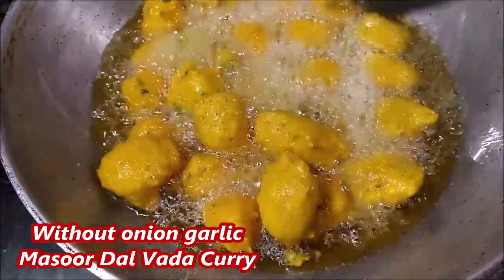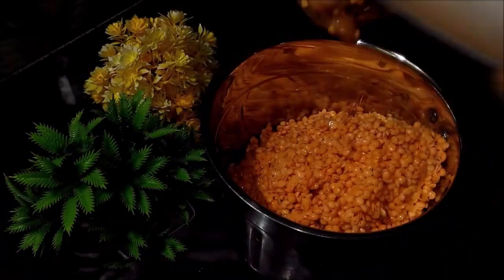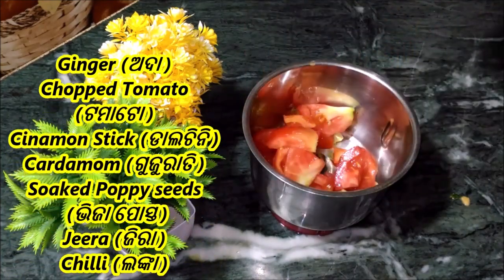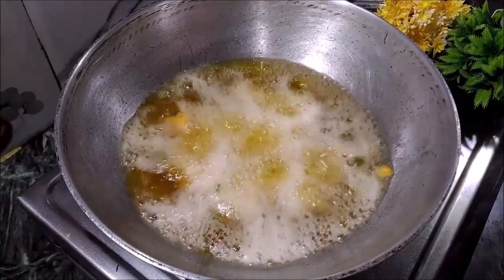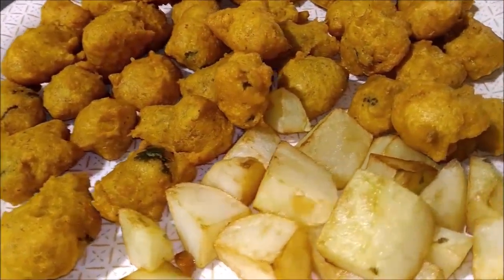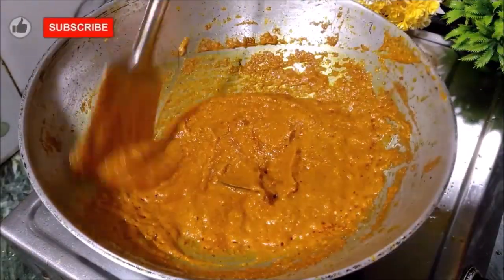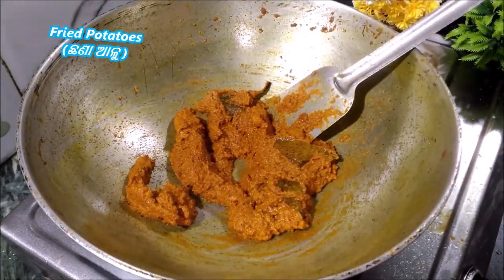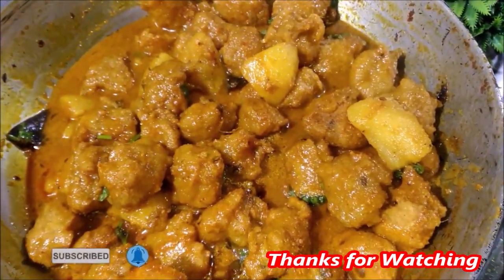ଅରୁଆ ଭାତ ସହ ବିନା ପିଆଜ ରସୁଣରେ ମସୁର ଡାଲି ପକୁଡ଼ି ତରକାରୀ କରି ଖାଆନ୍ତୁMasoor Dal Vada Curry Recipe.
କାର୍ତ୍ତିକ ମାସରେ ଅରୁଆ ଭାତ ସହ ବିନା ପିଆଜ ରସୁଣରେ ମସୁର ଡାଲି ପକୁଡ଼ି ତରକାରୀ କରି ଖାଆନ୍ତୁMasoor Dal Vada Curry

For Ingredients :=
= Masoor Dal 1 cup
= Ginger 1 inch
= Coconut
= Green chilli
= Salt
= Haldi pdr 1/2 spn
= Jeera 1 spn
= Coriander leaves
= For Masala =
= Ginger
= Poppy seeds
= Jeera
= Dry chilli
= Cinamon stick
= Cardamom
= Tomatoes
= Potatoes
= Kasuri methi
= Oil
= Bay leaves
= Water

କାର୍ତ୍ତିକ ମାସ ବଡ଼ ଓଷା ସ୍ପେଶାଲ ଓଡ଼ିଆ ଘର କ୍ଷୀର ମଣ୍ଡା ପିଠା || Odia Authentic Khira Manda Pitha Recipe link👉

ମା ତାରିଣୀଙ୍କ ପ୍ରିୟ ଭୋଗ ନଡ଼ିଆ କୋରା ବା ନଡ଼ିଆ ଲଡ଼ୁ || Odia Nadia Kora Recipe || Coconut Ladoo Recipe

ଗଣେଷ ପୂଜା ପାଇଁ ଖସା ବା ରାଶି ଲଡ଼ୁ କରି ପ୍ରସାଦ ଲଗାନ୍ତୁ || Rasi Ladoo Recipe || Kala Til ka Ladu Recipe

ମୁଗ ପୁଳି ପିଠା ମାର୍ଗଶୀର ମାସ ଗୁରୁବାରରେ ମା ଲକ୍ଷ୍ମୀଙ୍କ ପ୍ରିୟ ଭୋଗ ନିଶ୍ଚୟ କରନ୍ତୁ Moong Puli Pitha Recipe

ରାକ୍ଷୀ ପୂର୍ଣିମା ସ୍ପେଶାଲ ସୁଗାର ଫ୍ରି ସ୍ଟିମ ସନ୍ଦେଶ | Sugar free Steamed Sandesh.

ଓଡ଼ିଶା ମିଷ୍ଟାନ୍ନ ପାହାଳ ରସଗୋଲା ପୁରା ଟିପ୍ସି ସହିତ Pahala Rasgolla | Odisha Mitha Sponge Pahala Rasgolla Recipe

ରଜ ସ୍ପେଶାଲ ଚନ୍ଦ୍ରକାନ୍ତି ପିଠା ବା ମୁଗ ପିଠା || Odisha Authentic Chandrakanti Pitha ||Moong Dal Pitha Recipe

ନୂତନ ବରଷର ସ୍ଵାଗତରେ ଓଡ଼ିଶାର ମିଷ୍ଟାନ୍ନ ଛେନା ପୋଡ଼ ପୁରା ଟିପ୍ସ ସହ କରନ୍ତୁ | Odisha Famous Sweet Chena Poda Recipe

ସାହି ଟୁକୁଡ଼ା ୲୲ ହୋଲି ସ୍ପେଶାଲ୍ ରେ ତିଅାରି କରନ୍ତୁ ସାହି ଟୁକୁଡା || Holi Special Yummy Shai tukuda Recipe

ରାକ୍ଷୀ ପୂର୍ଣିମା ସ୍ପେଶାଲ ଓଡ଼ିଶା ନରମ ଓ ସ୍ଵାଦିଷ୍ଟ ରସଗୁଲା || Rakhi Purnima Special Soft Odisha Rasgulla Recipe